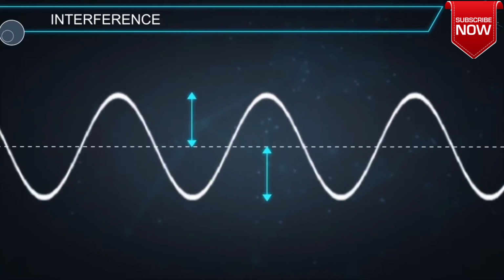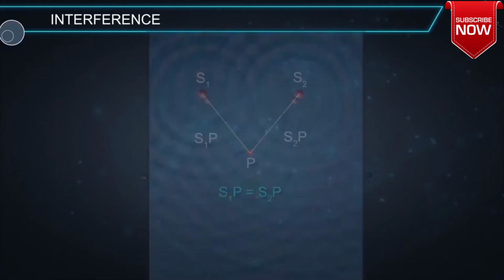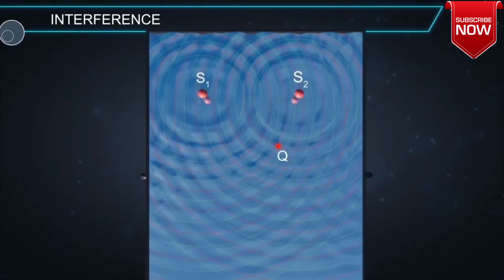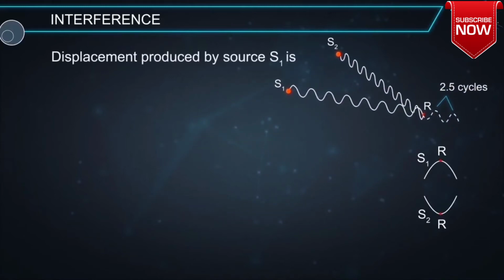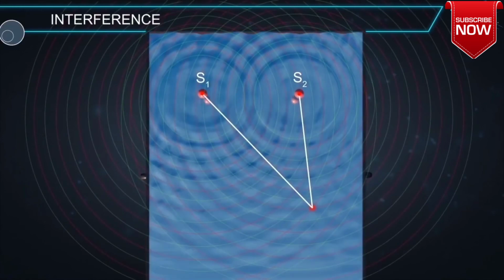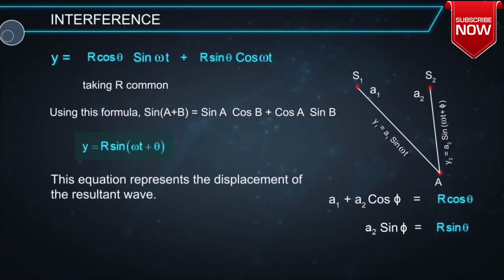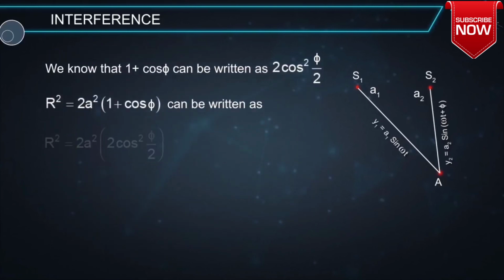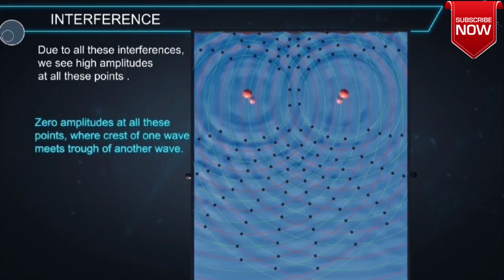Part 4 | Class 12 Physics Wave Optics | Interference